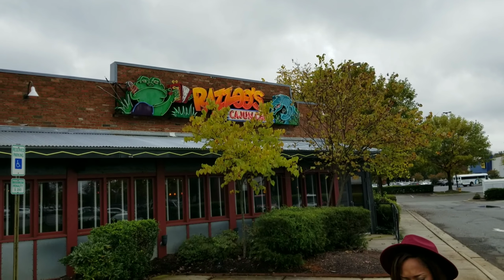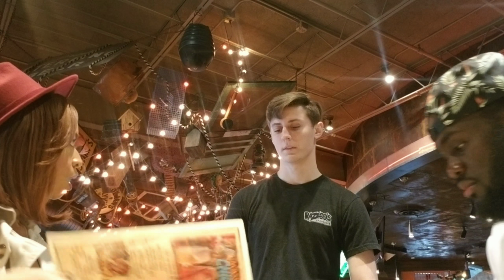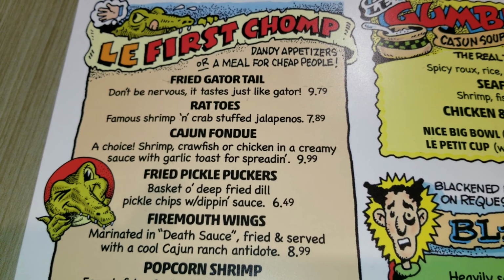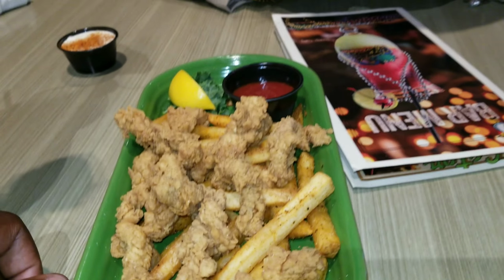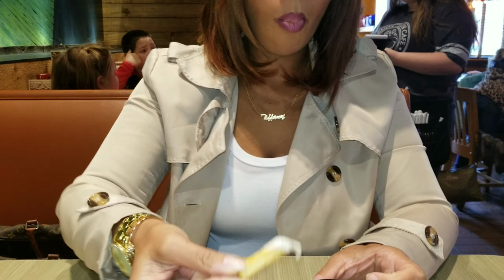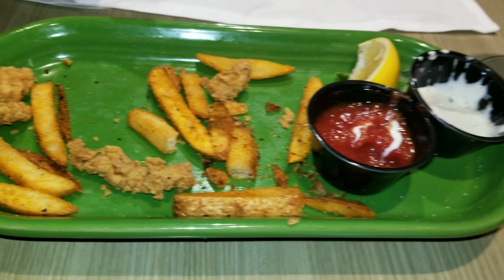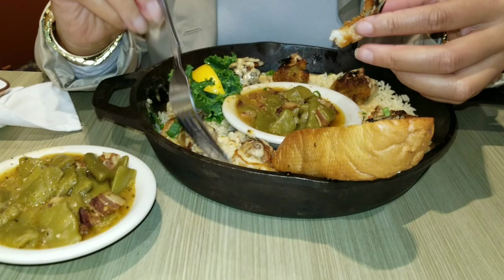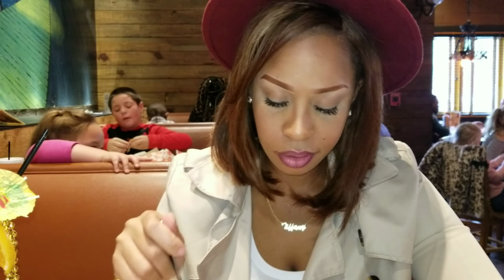RAZZOO'S| CHARLOTTE|FOODIE-D&TTV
LET'S EAT !

Hey Family,

Here is our new VLOG series ...FOODIE WITH D&TTV...In these series of videos we will be showcasing the best places to eat around the world. If you LOVE food just as much as we do, than you will love this new addition to our channel.

HE SURPRISED ME | VLOG|DTTV PT.2